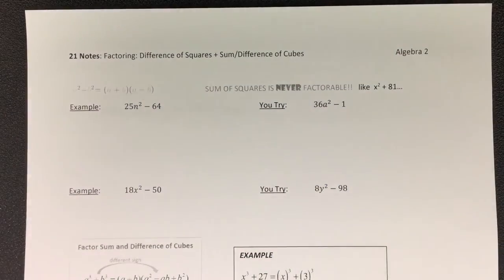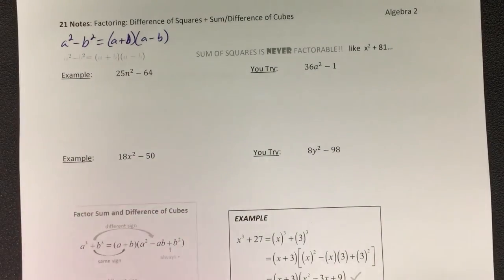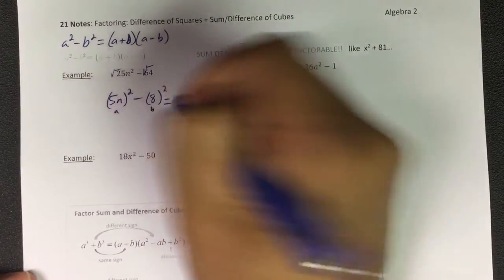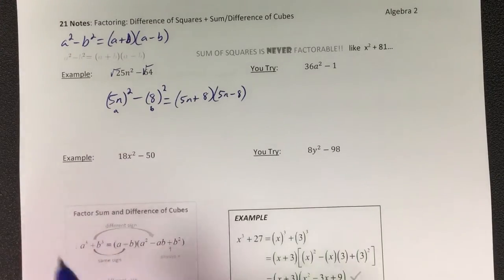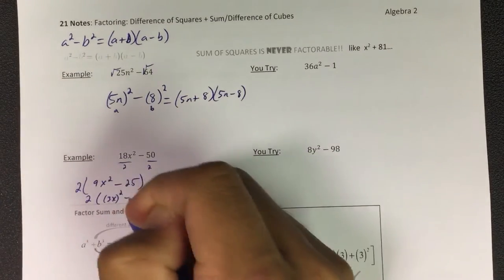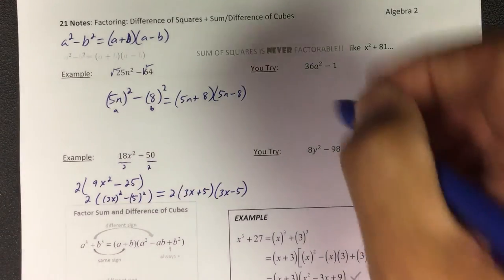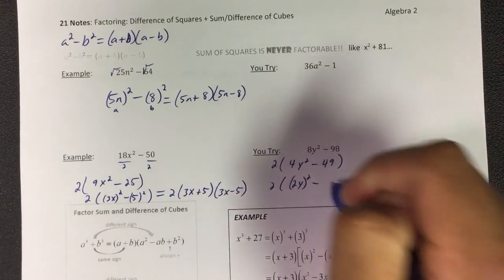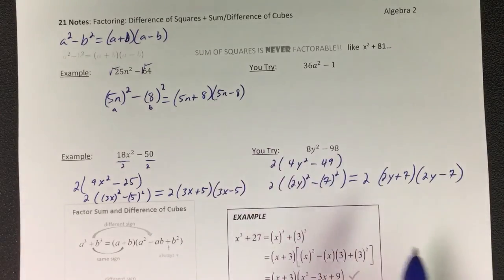Diff of Squares and Diff/Sum of Cubes 1